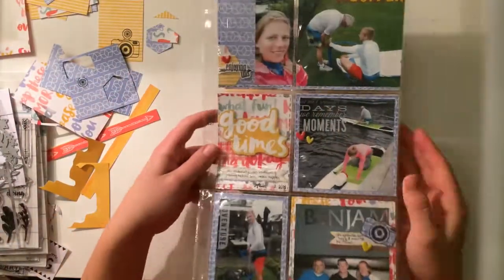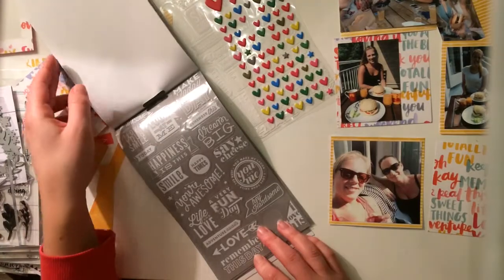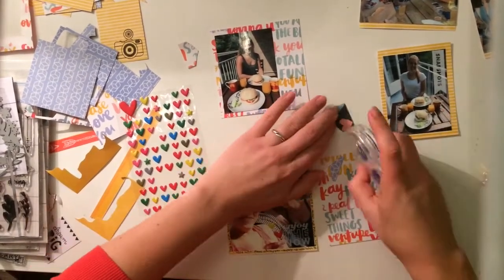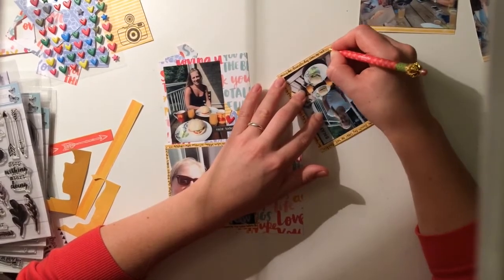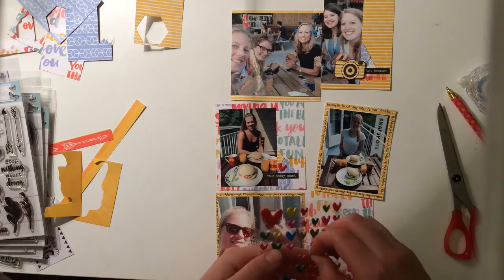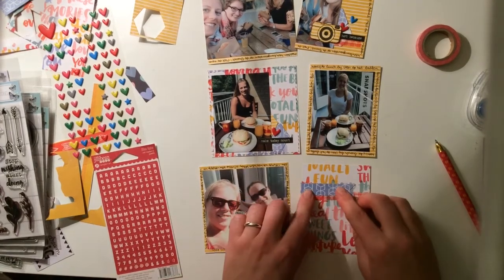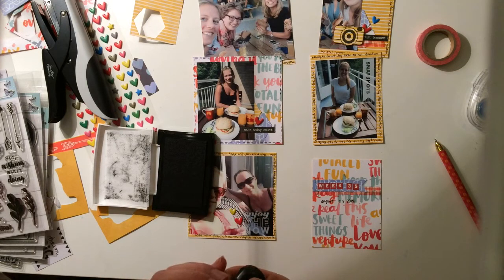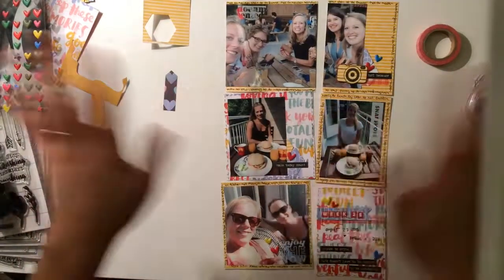Process video Project life week 35 2016 part 2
Hi y'all! Here part 2 of my week 35 in my project life album of 2016! (Link to part 1 down below).